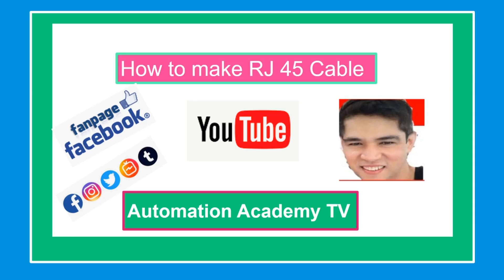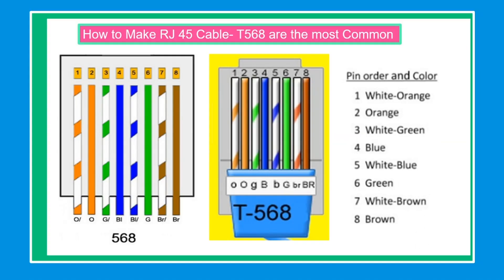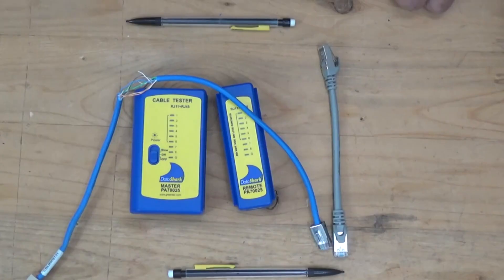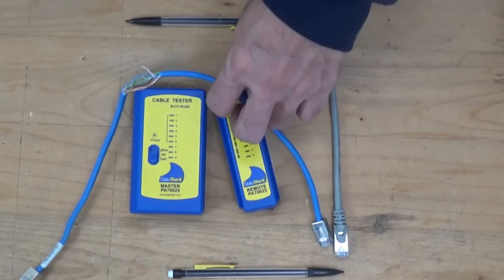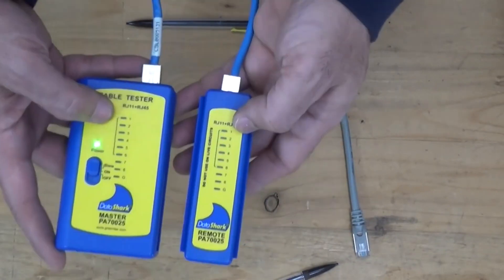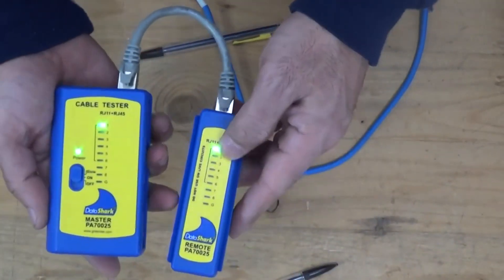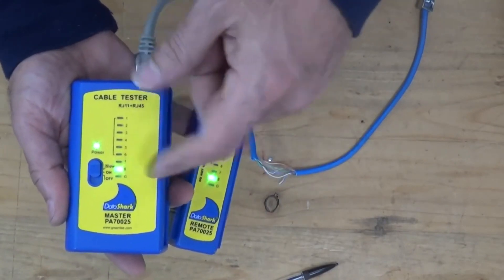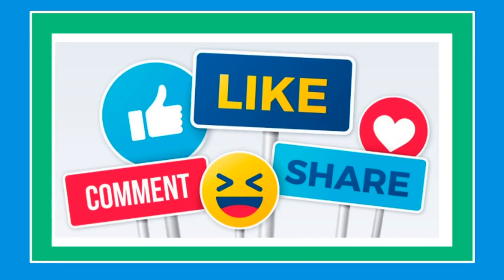how to crimp rj45 cable crossover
Step by Step Instruction on How to Crimp/Make RJ 45 Ethernet Communication Cable And How to Test Ethernet Cable.
Cables can transmit information along their length. To actually get that information where it needs to go, you need to make the right connections to an RJ45 connector.

Your cable run needs to terminate into a connector, and that connector needs a jack to plug into.

Registered Jack 45 (RJ45) is a standard type of physical connector for network cables. RJ45 connectors are commonly seen with Ethernet cables and networks.

Modern Ethernet cables feature a small plastic plug on each end of the cable. That plug is inserted into RJ45 jacks of Ethernet devices. The term “plug” refers to the cable or “male” end of the connection while the term “jack” refers to the port or “female” end.